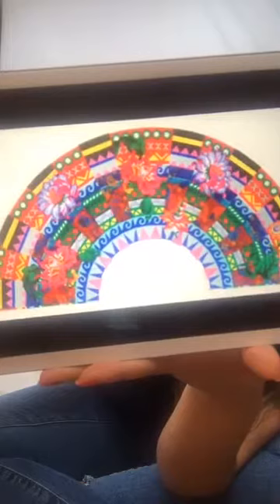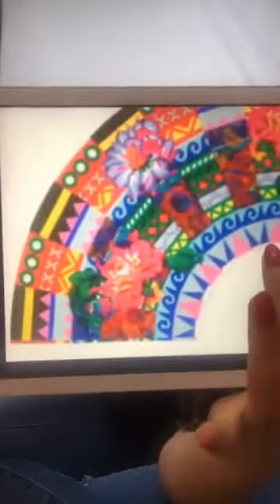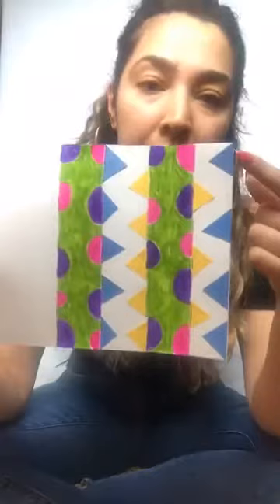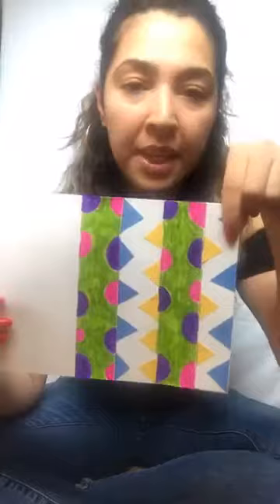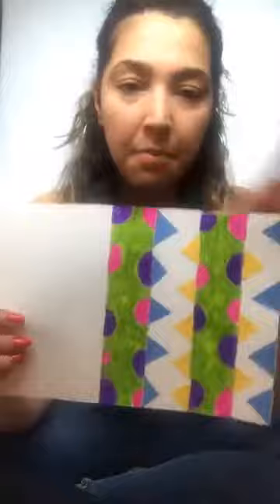H@H Kids Edition, Episode 7: FANtastic Fans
For this week's Heckscher at Home Kids Edition, we will be learning about artist Miriam Schapiro and her piece In the Heat of Winter, which is from the Museum’s permanent collection. Then, Lisa Sayedi, Lead Museum Educator, will guide you every step of the way as you discover, imagine, and create your own artwork!

Project Overview:

First, we will learn about Miriam Schapiro and uncover details together as we look closely at her work of art. After getting inspired by her collage In the Heat of Winter, we will get creative and make our own artwork using paper, coloring materials, and scissors to collage our own fabulous fans!

Materials:
white paper
colored paper
scissors
glue
crayons/marker/colored pencil

Key Concepts:
geometric shape
details
pattern
collage
femmage

Discussion:

Taking a closer look at our inspiration artwork, let’s make observations about details that you notice.

When you look at this artwork as a whole, what shape do you notice? Miriam Schapiro created this work of art to represent a fan. Have you ever used or made a fan? Miriam uses a lot of geometric shapes and patterns in her artwork. You can see triangles, circles, flowers, waves,  and many more! A pattern is something that gets repeated over and over again in a specific order. Do you have a favorite one?

Throughout Miriam Schapiro’s career she wanted to honor female artists across history. She uses a lot of feminine details to decorate and create her collages. A collage is a work of art that is made up of many smaller pieces of different materials that come together to create a bigger picture. She even changed the word collage to femmage to describe her own artwork (feminine + collage = femmage). Today we’ll be inspired by Miriam and create our own fan!

Since Mother’s Day is coming up, think of your mom or a woman who has made a difference in your life and dedicate your fan to them! This can also make a great and meaningful gift to give to someone who means a lot to you.

Please share photos of your finished works of art with us on social media. And check back next week for our next project!